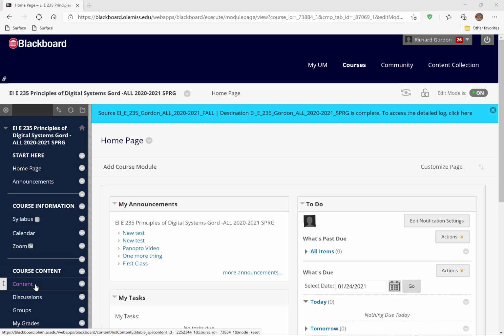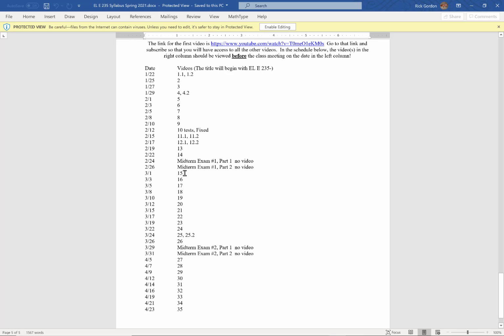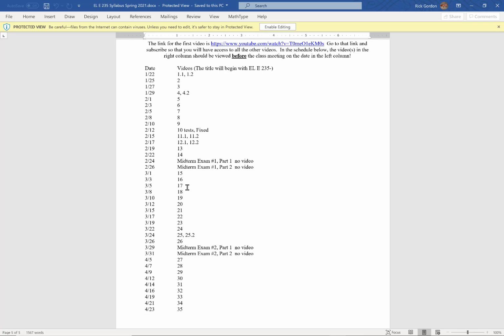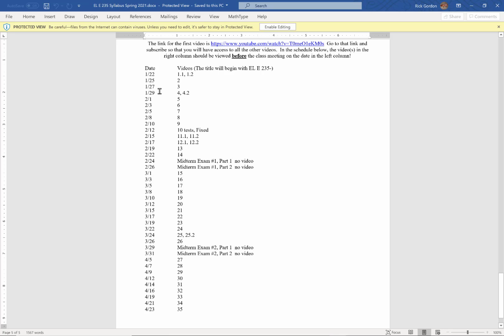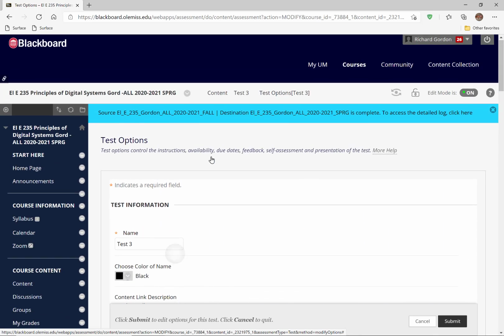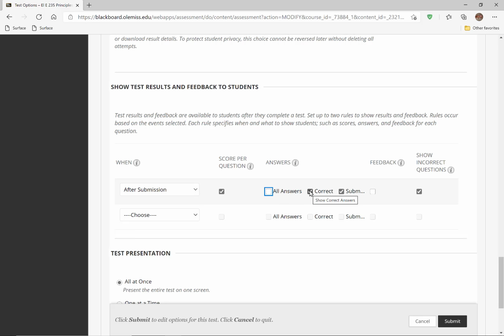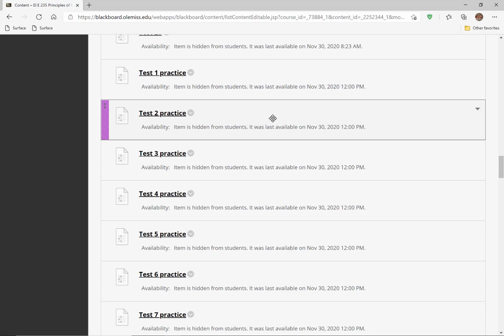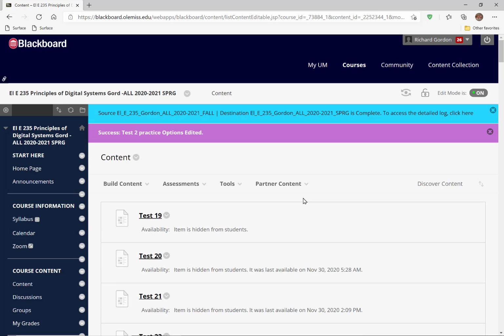Instructions for TAs